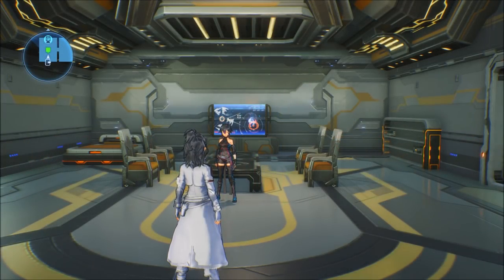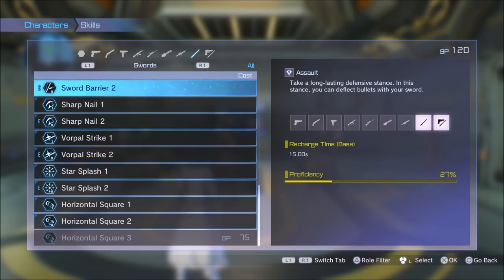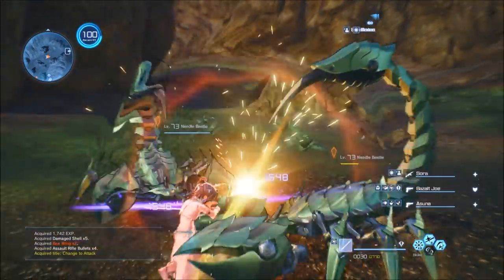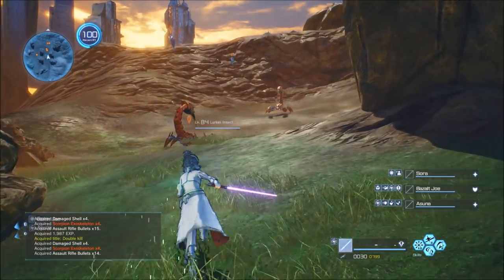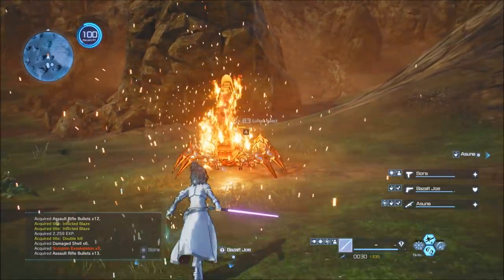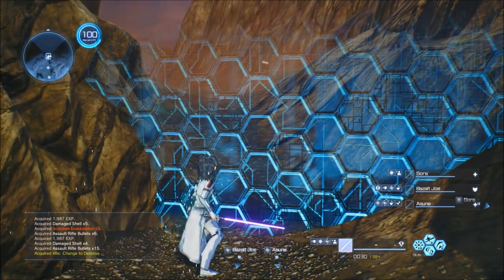SAO: Fatal Bullet How to Quickly Rank ALL Sword Skills!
Sword Art Online: Fatal Bullet Game Play Guide
In this Video See how to quickly Rank up Sword Skills By choosing specific enemies and Areas for the different Skills. Please Watch to the end to find out about Sword Barrier!